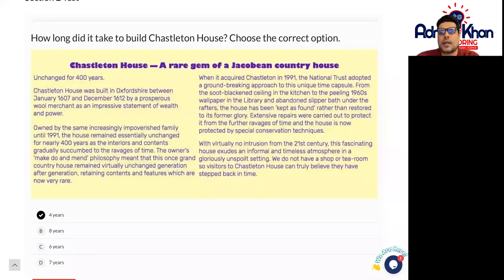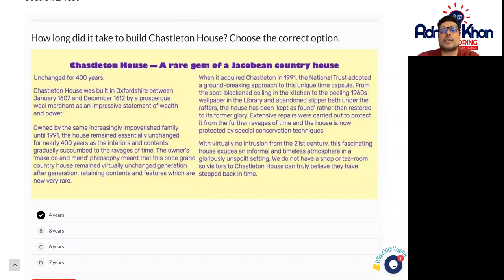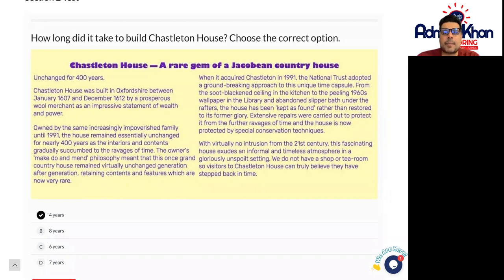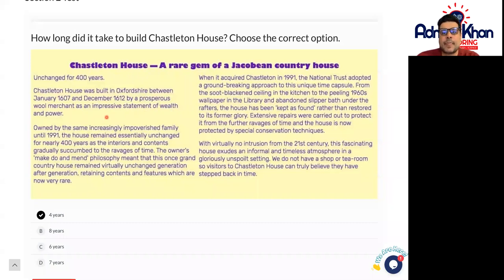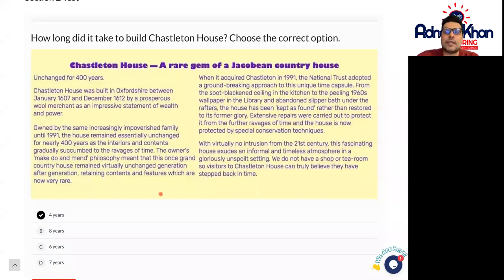11 Plus Mocks - Mixed Test - Section 2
The 11 Plus Mocks Mixed Test includes all the elements of the actual exam. This video is the second part of the mock exam.

In this video, the mock exam is based on Comprehension Skills. Such skills depict how well you can comprehend or understand a situation by reading the details given to you. This test tells a story about Castleton House, its details about how it was built, how long it took, its history etc. In the end, they have given you multiple choices to choose the best answer from the already given details.
Sounds simple right? But you need a lot more practice than you think, so take the mock test now.

To prepare well for your 11 plus exams, practise this complete 11 Plus Mock Mixed Section 2 test here:

To practise more mock tests, check out the previous 11 Plus Mock English Mixed Test 1

Here is our complete playlist of 11 Plus Mock tests that covers the National Curriculum of the UK

Check out our complete course of 11 Plus Mock tests that covers the National Curriculum of the UK

Our 11 Plus Mocks tests includes the following sections that cover the National  Curriculum of the UK:

- Verbal Reasoning Tests
- Non-Verbal Reasoning Tests
- Spatial Reasoning Tests
- Maths Tests
- English Tests

What is the 11 Plus?
11 Plus Exams are extremely competitive and must be passed by the student to make it to a Grammar school. These exams consist of four 11 Plus subjects which include 11 Plus Maths, 11 Plus English, 11 Plus Verbal Reasoning and 11 Plus Non-Verbal Reasoning. We cover all four of these areas within our courses

Check out the following links to enrol your child on our 11 Plus courses: